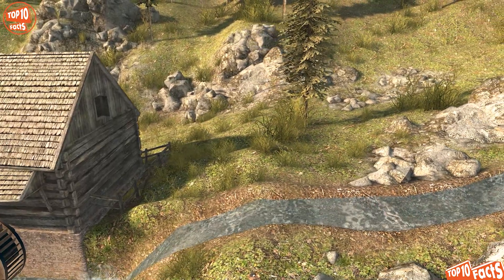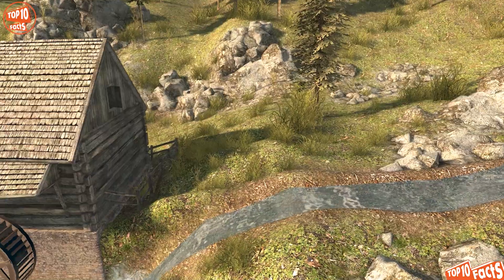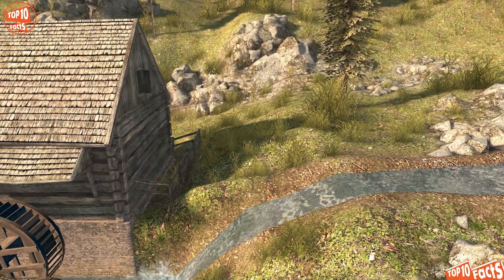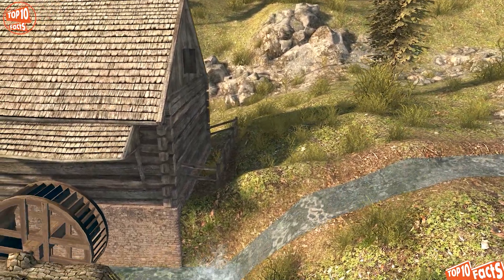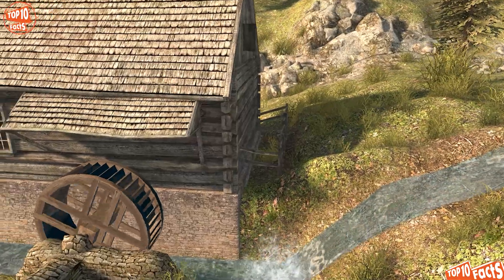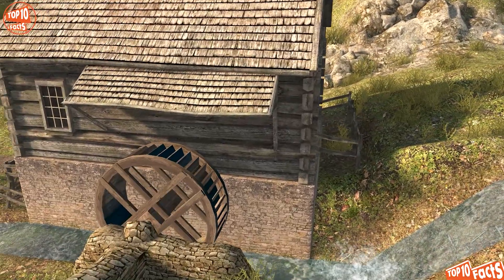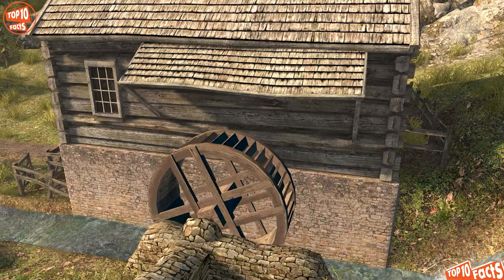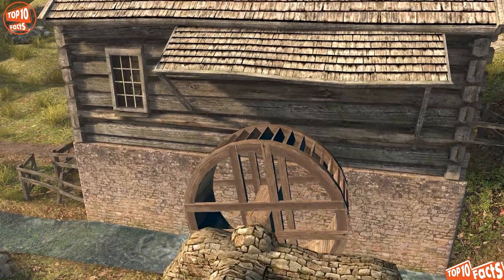Watermill Wonders: Discover the Secrets Behind This Timeless Innovation! | Top 10 Facts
Watermill Wonders offers an engaging exploration of the historical significance and engineering marvels of watermills, revealing the secrets behind this timeless innovation. This informative guide presents the top ten fascinating facts about watermills, highlighting their impact on agriculture, industry, and sustainable energy practices throughout history. Ideal for history enthusiasts and curious minds alike, this resource provides a comprehensive understanding of how watermills have shaped human civilization and continue to inspire modern technology.

💡 Top 10 Facts 💡
First Ever top 10 Infotainment Based YouTube Channel.
We are committed to provide Top 10 facts about all topics like mysteries, science & technology, industrial machines, compilation, top 10 compilation, mega projects, mega structures, equipment, upcoming, artificial intelligence, futuristic, technology, inventions & Thrilling information and useful daily life Q&A type Quality videos.

⚠⚠ DO NOT DOWNLOAD & RE-UPLOAD THIS VIDEO IN ANY OTHER ONLINE PLATFORM. ⚠ ⚠

If you find any inappropriate use of your copyrighted content (Footage, Photo, Music) in this video; then please contact with us first.